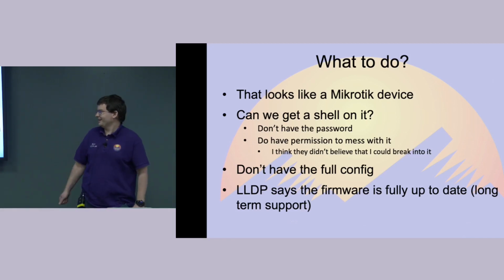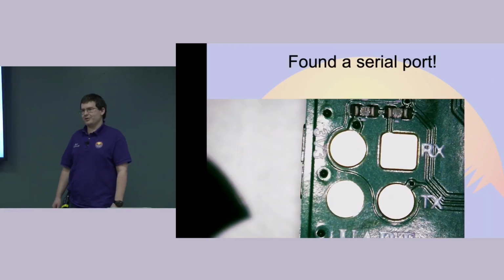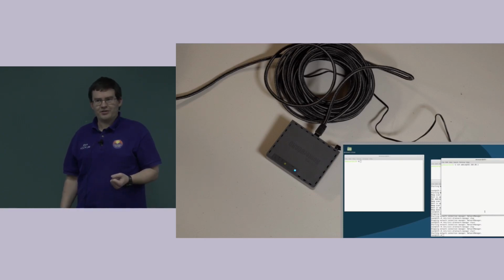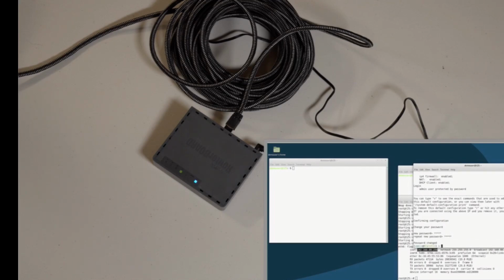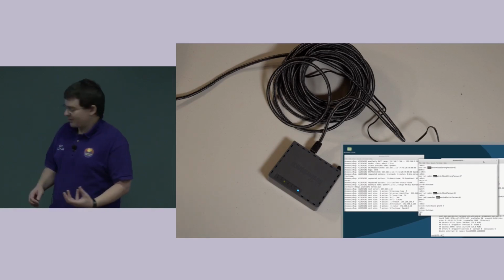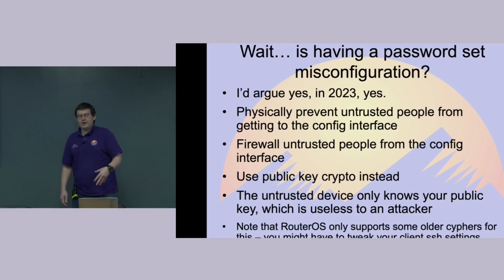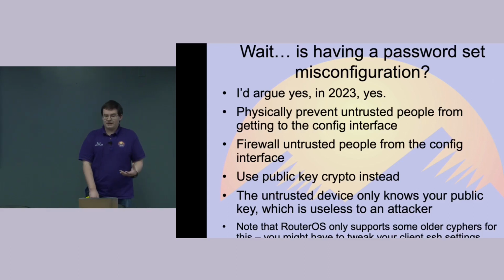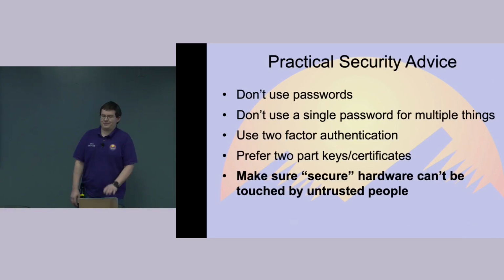RMHAM U Nerdfest: The importance of physical security in networking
During this Nerdfest lightning talk, Ben Matthews, KC2VJW confirms the IT security adage that "if someone has physical access to a device, consider it hacked," complete with demo!